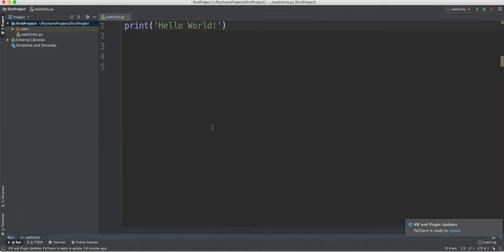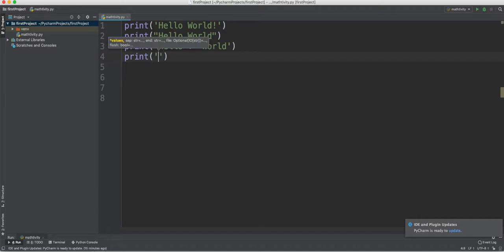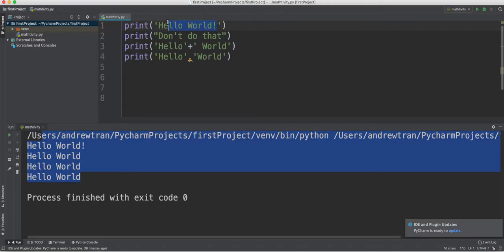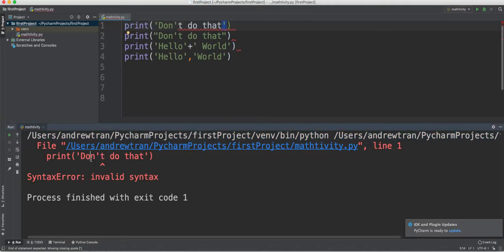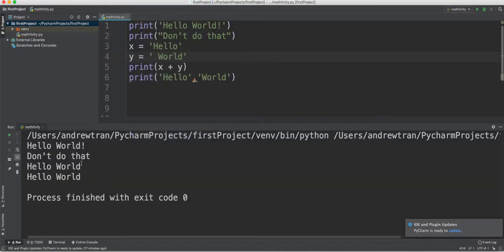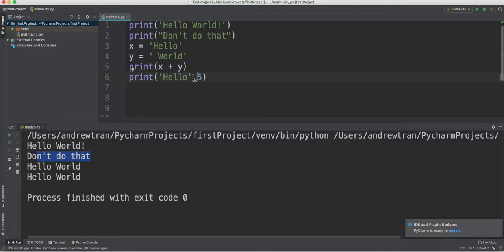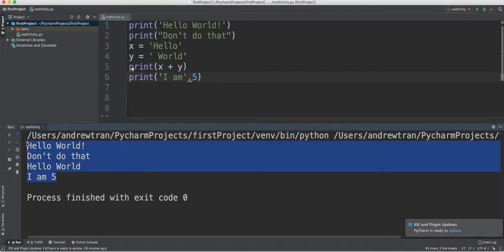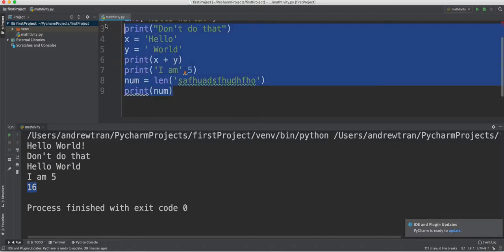Print and Strings